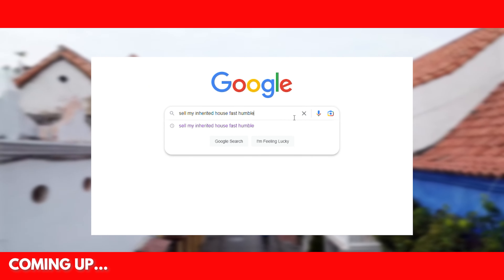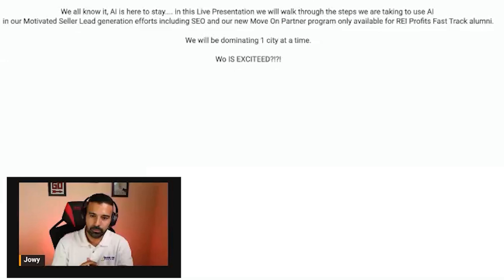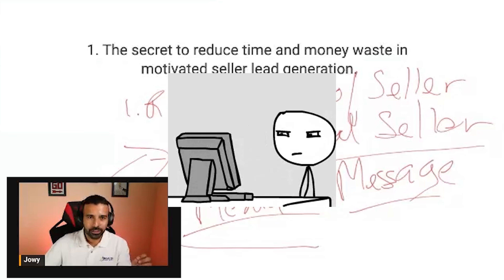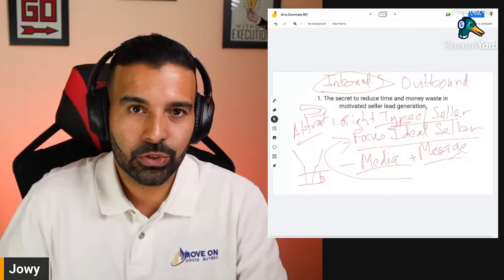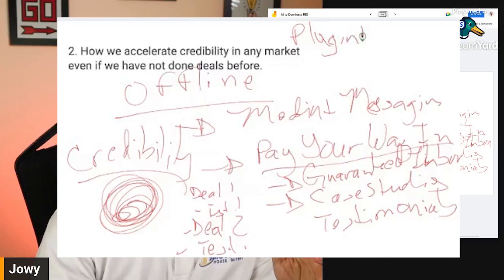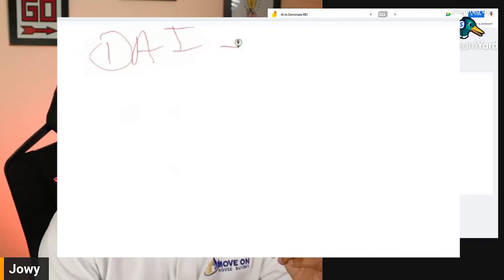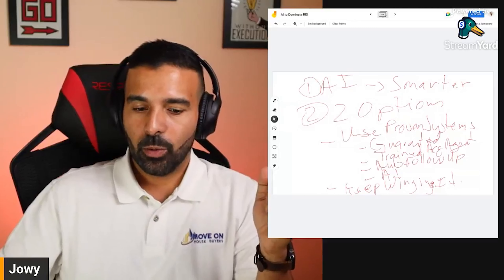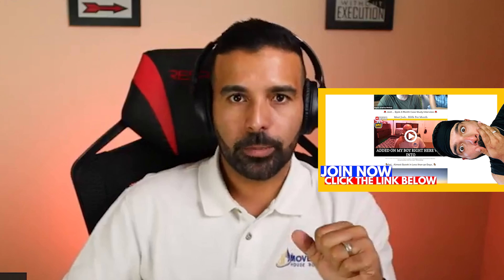3 Ways We Are Using A.I. for Real Estate Investing Marketing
3 Key Factors we are using Artificial Intelligence to get more motivated sellers!

The secret is attracting Motivated Sellers that are willing and able to sell their house!

Watch my On Demand FREE Video Training on How We Start and Scale House Buying Machines

Are you an active real estate investor looking for help to scale to multiple deals per month with guaranteed inbound lead generations, plug and play systems and a proven sales process?

$7 Wholesaling Course with Tools - Access Our REI Toolkit with Trojan Horse Video Course to become the Dispositions Arm of your Market without Ad Spend

FREE COMMUNITY - Join Our FB Group Community of Real Estate Wealth Builders

Access Texas Main Market MLS Comparables without a Realtor License